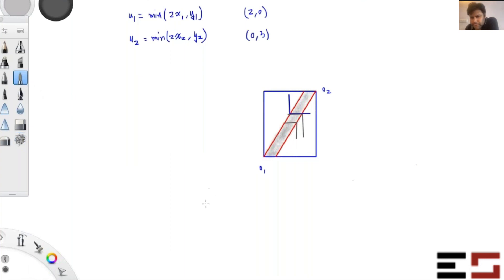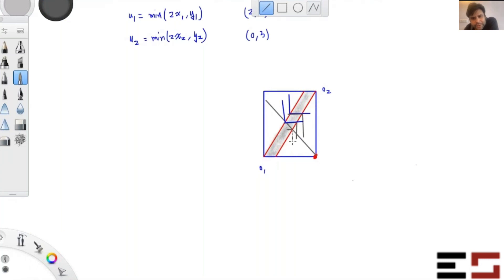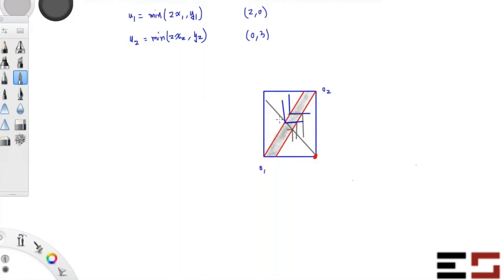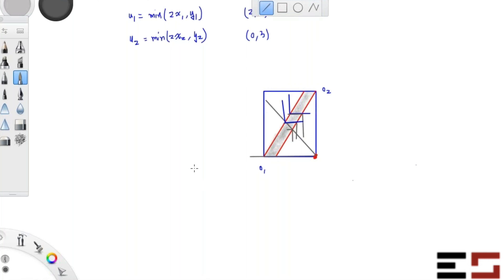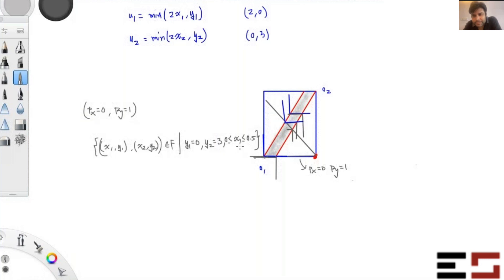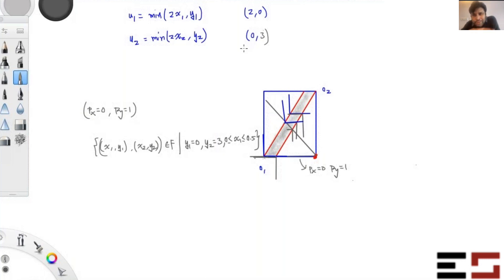L2.17 Pure exchange Economy with u(x, y) = min(2x, y), and endowments (2,0) and (0,3) respectively.